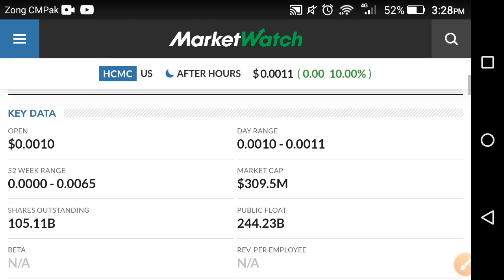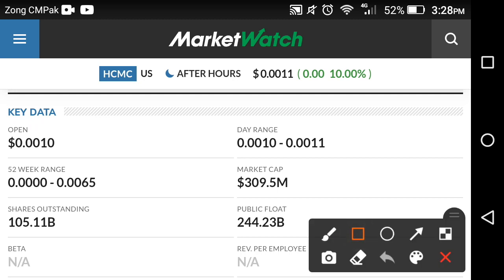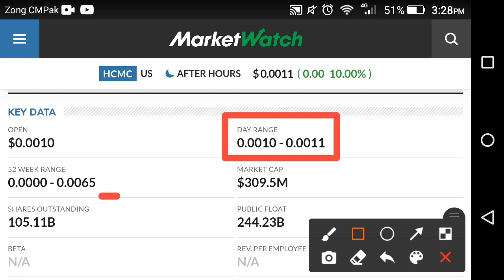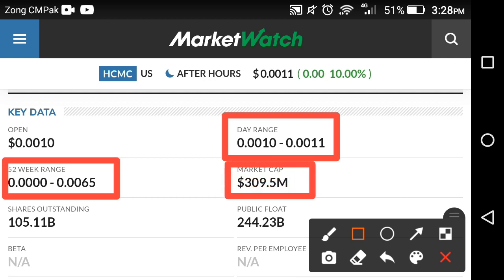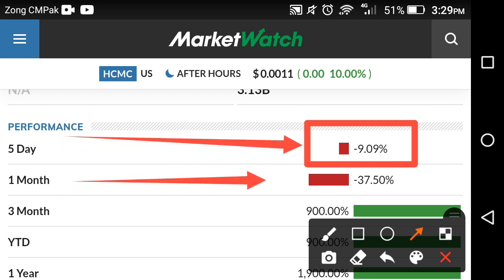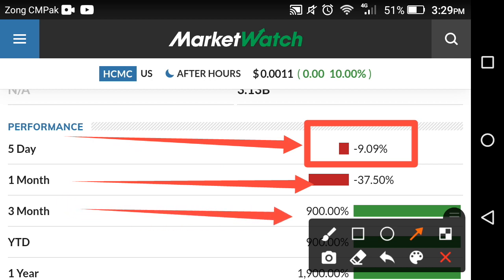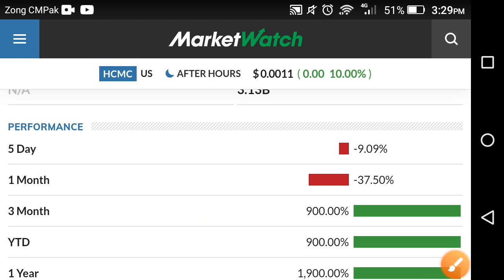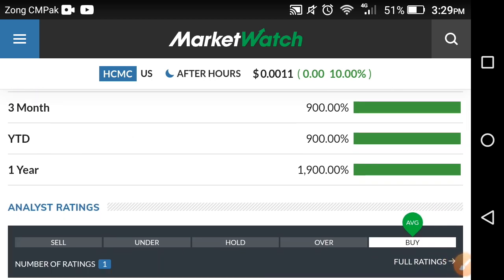HCMC Stock urgent update || HCMC stock price prediction || HCMC news today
In this Video i am gone to show you HCMC Stock urgent update || HCMC stock price prediction || HCMC news today

We Uploading following types of videos:
1) Andriod Apps , Andriod Problem , Andriod Tips and tricks
2) Computer Helps ANY kind of Related Pc Apps , softwere , Online Web and Social Problem.
3) YouTube Related For Example Channel Growing , channel Monetization , Tips and Tricks for viral video.
4) Andriod Apps Review
5) All Social Media Growing , Problems , Tips and tricks Etc.
Some Extra

YouTube Promotion
2) COMMENT ( Random comment )
3) SEE EVERY DAY MY CUMMUNITY POSTS

2 ) How to gain subscribers fast | How to Get subscribers on YouTube | increase subscribers fast 2021

3 ) New Earning App 2021|| How to Make Money Online || Watch videos Earn money || Easy way to earn money

4 ) New Earning App 2021/ Watch video earn money / Money Time app sy paise kaise kamaye